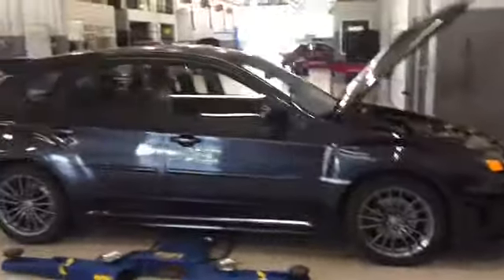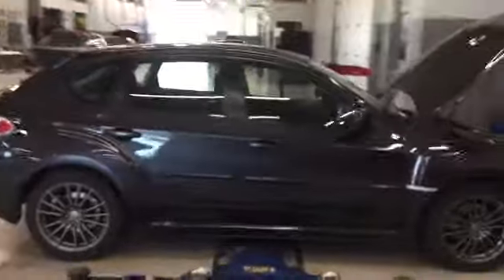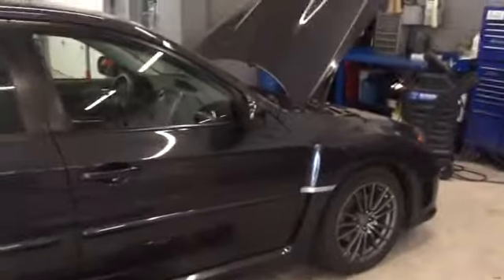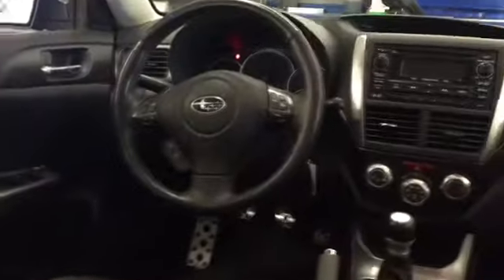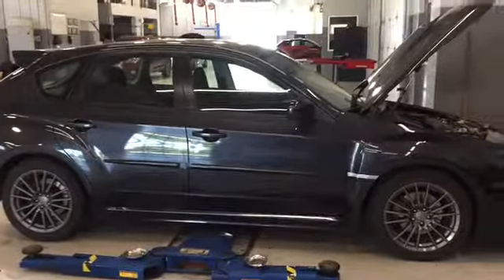Click here to watch your video